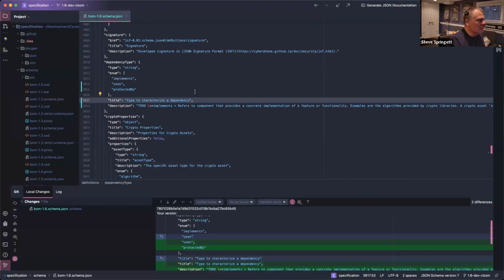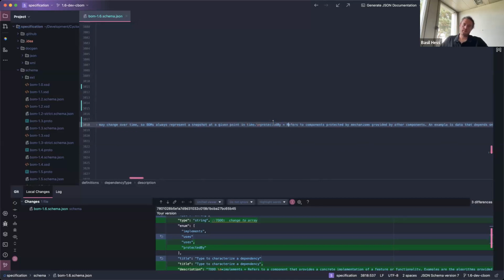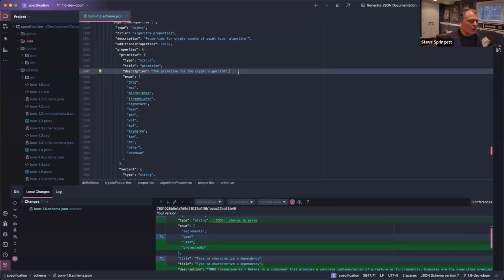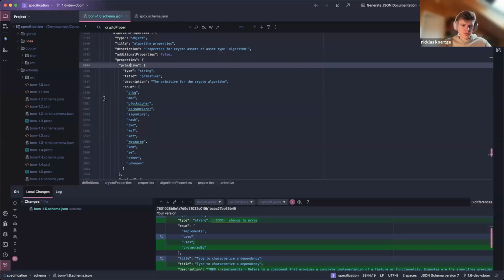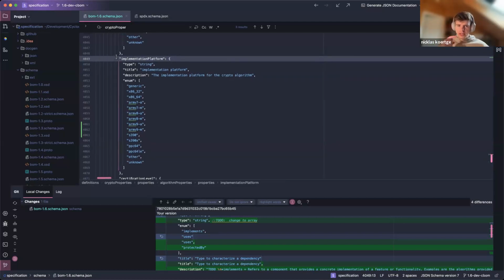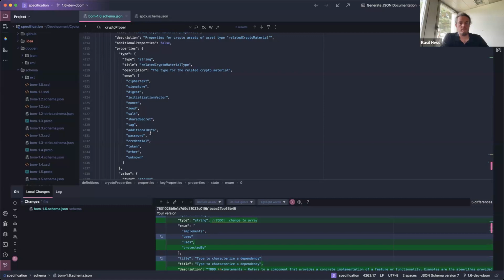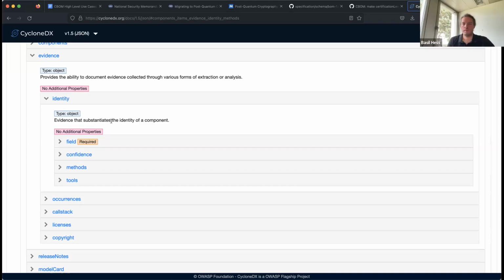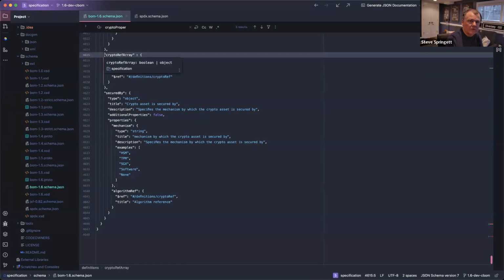CycloneDX Cryptography WG (2023-10-05)